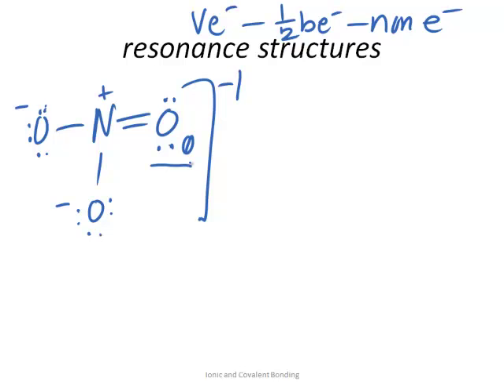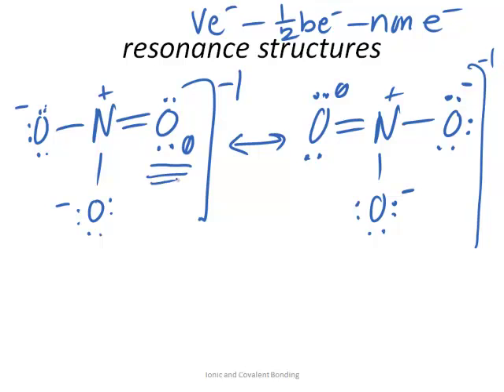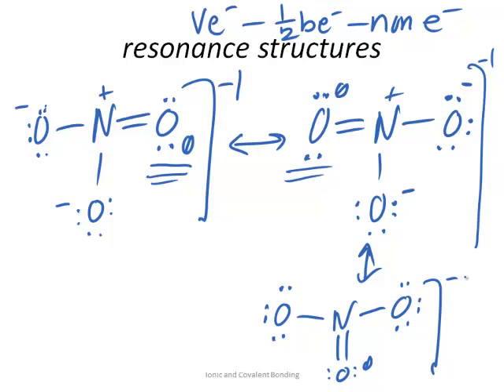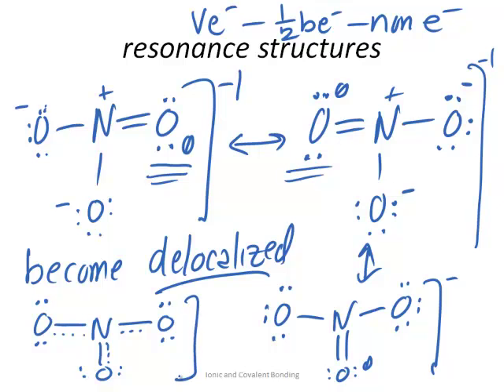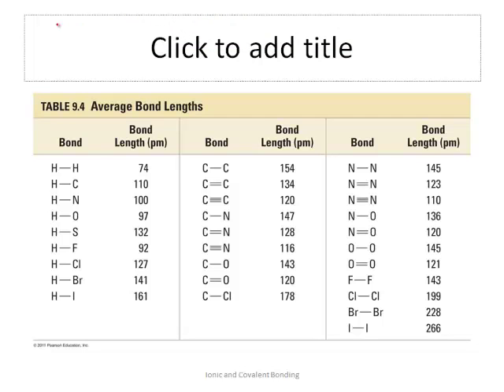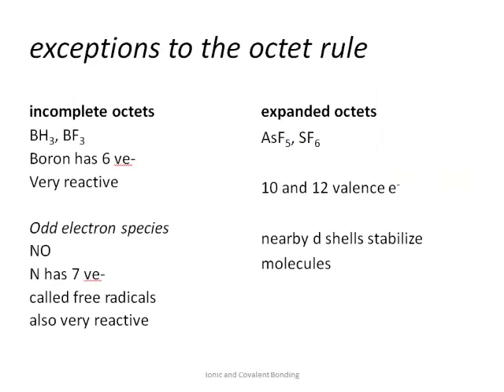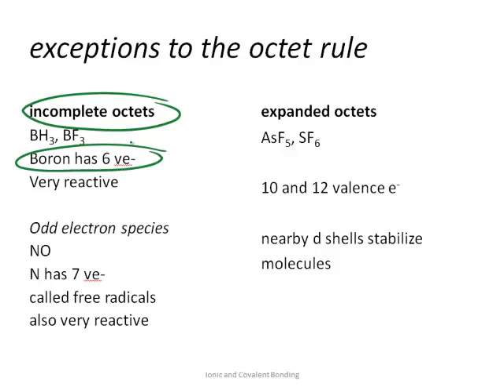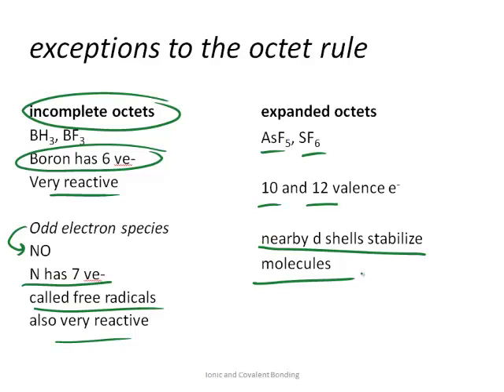Unit 3 7